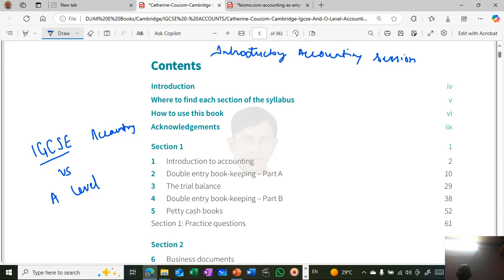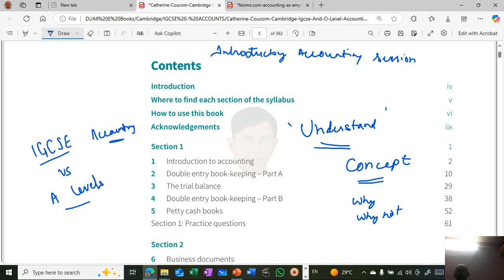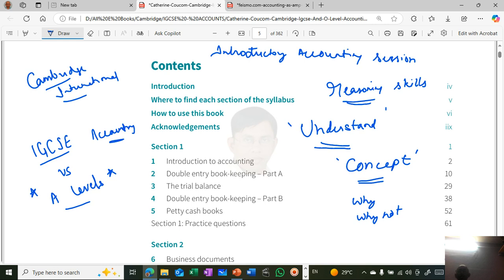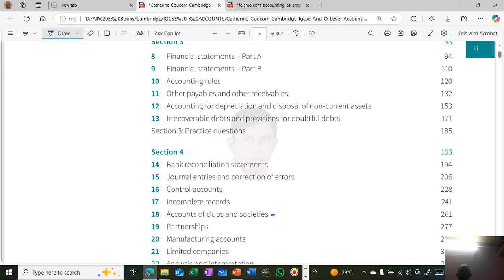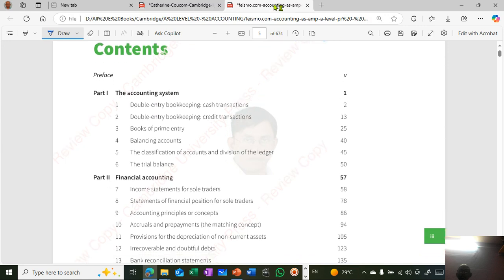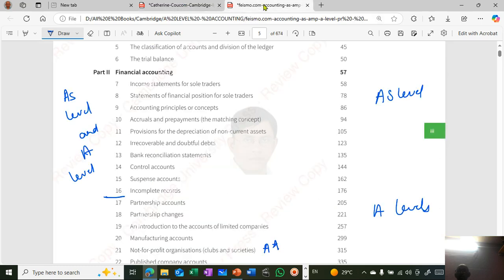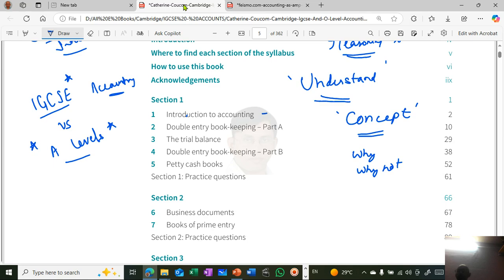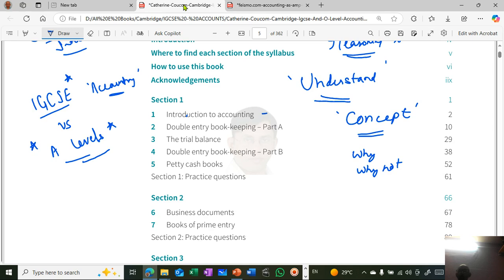IGCSE vs A Levels - An introduction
Importance of IGCSE accounting for A Levels accounting - a comparison
IGCSE – Accounting
Chapter 1 – Introduction to double entry book keeping
The accounting equation and the balance sheet. Bookkeeping and accounting. Capital , assets and liabilities. Business transactions. Cash and bank transactions. Credit transactions. Debtor and Creditors. Purchase and sale of asset and merchandise. Payment of liability. Collection of asset. Equality of the accounting equation. Presentation of the balance sheet. Components of a balance sheet.